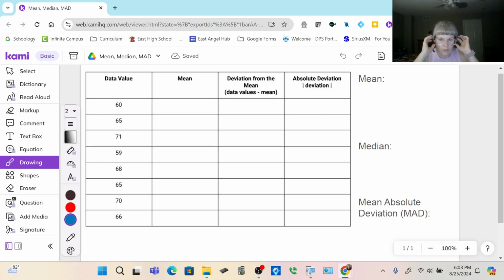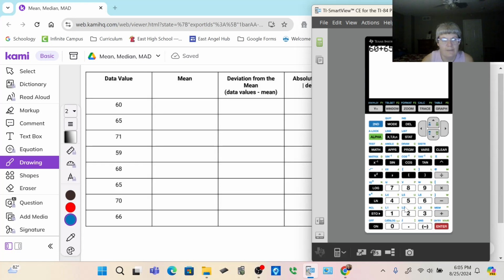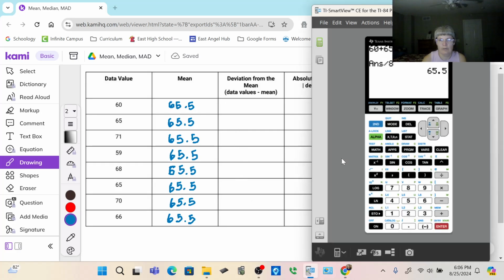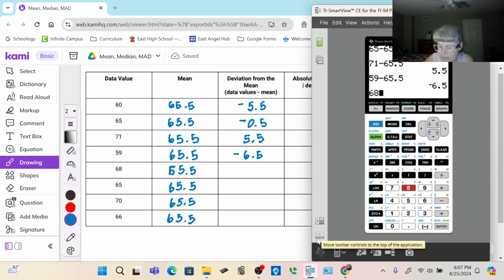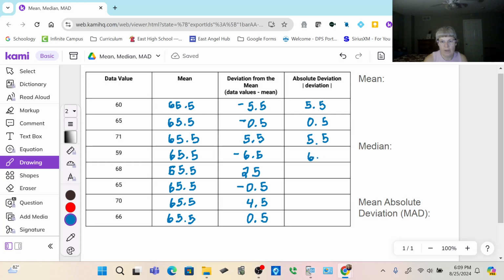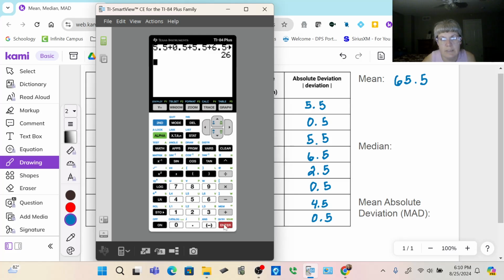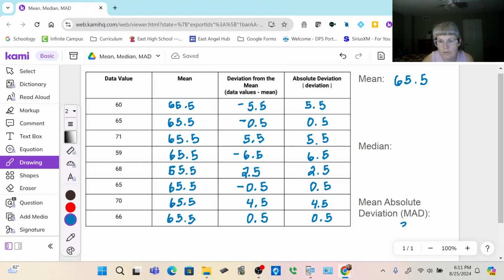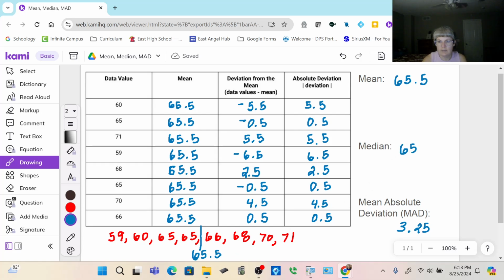Mean Absolute Deviation (MAD)